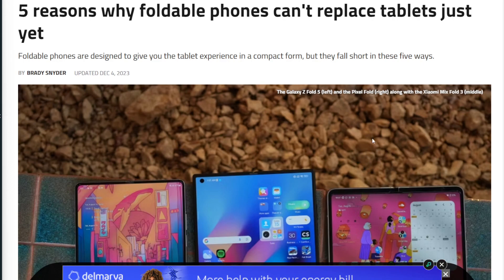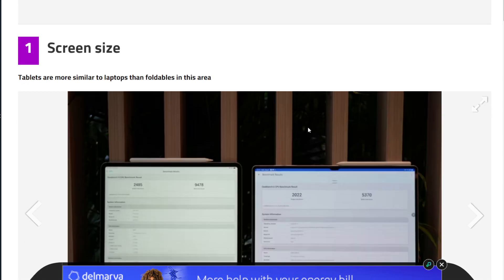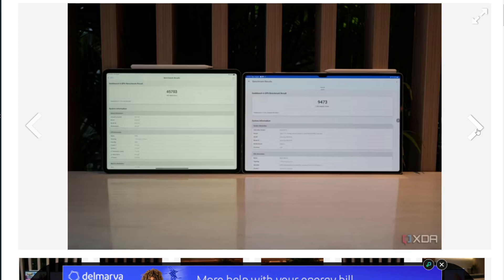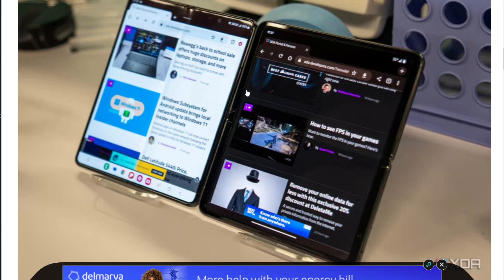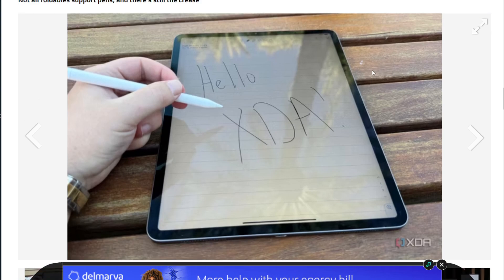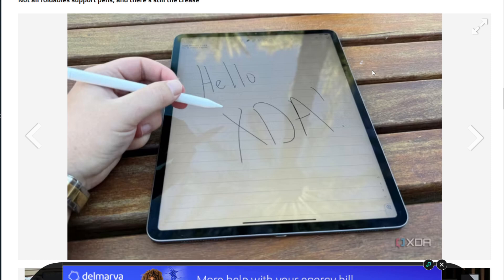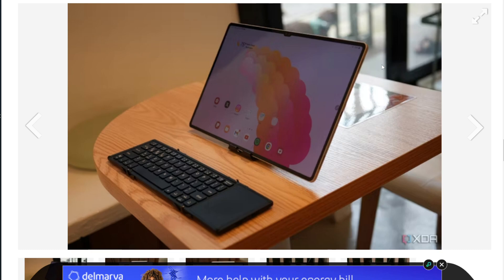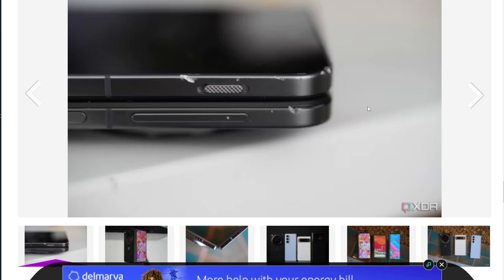FIVE REASONS WHY FOLDABLE PHONES CAN'T REPLACE TABLETS!?| THIS IS INTERESTING!!